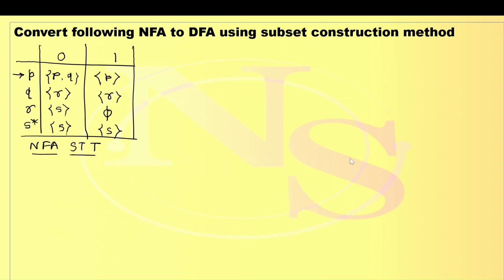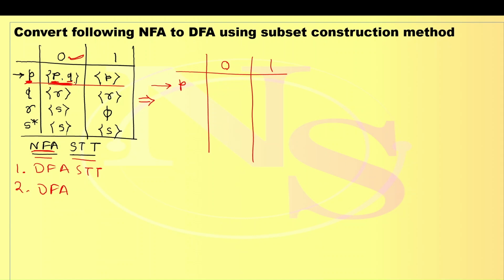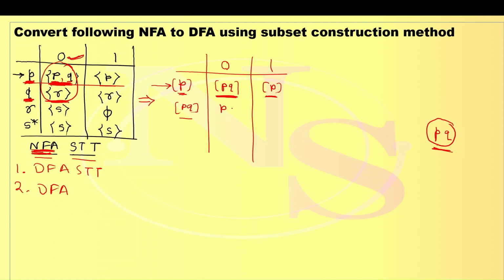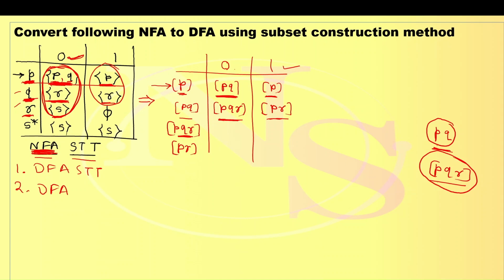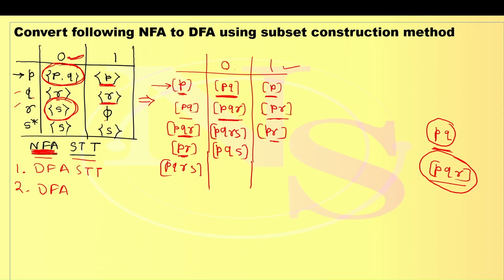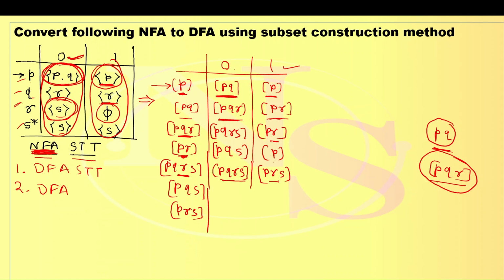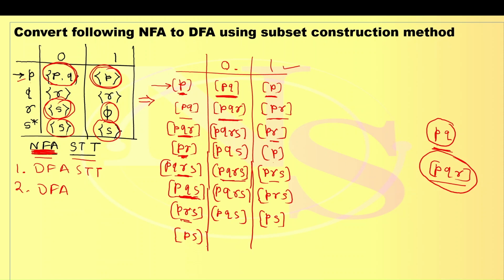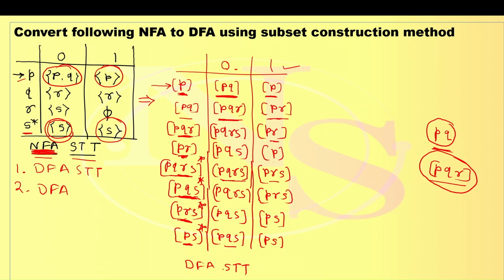53 NFA to DFA conversion using Subset construction method in Theory of Computation (TOC)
About this video:

In this video, you will learn NFA to DFA conversion using Subset construction method in Theory of Computation (TOC)

ambn | m , n greater than 0
#(ab)mwithmgreaterthan0
ambn | m , n greater than or equal 0